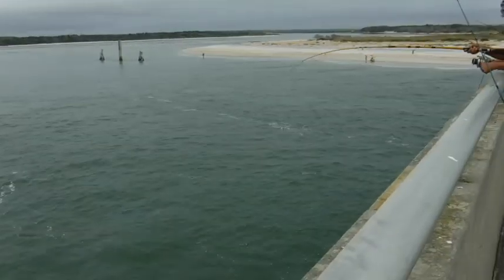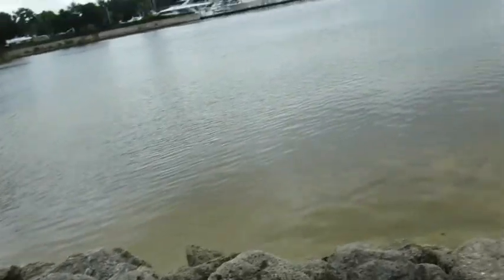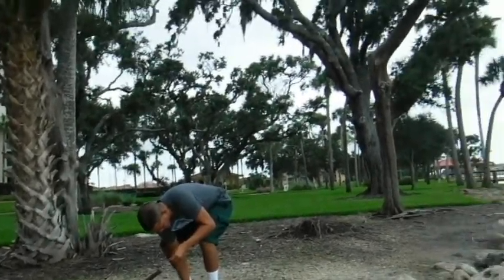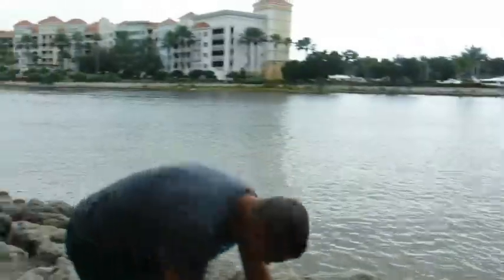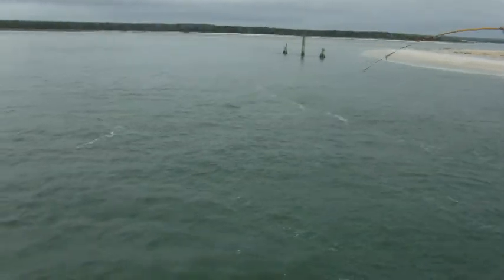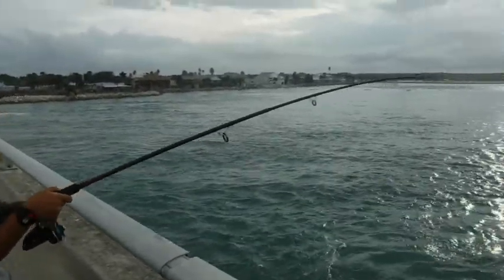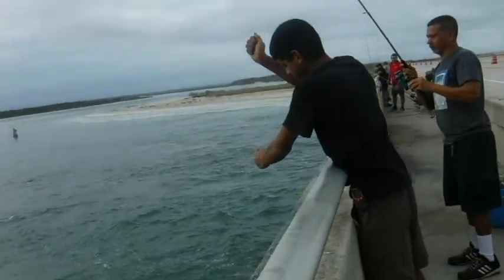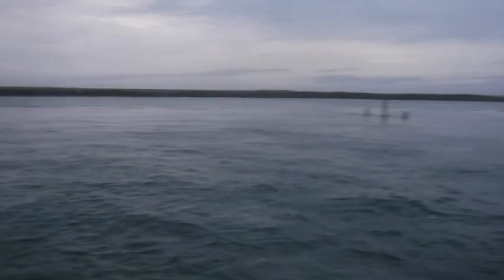30 INCH RED DRUM!!!!! AT MATANZA BRIDGE FL!! Palm coast Legacy Resort.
this is my fisrt vlog ever!! hope you enjoy us fishing catching that red drum and in the legacy resort.